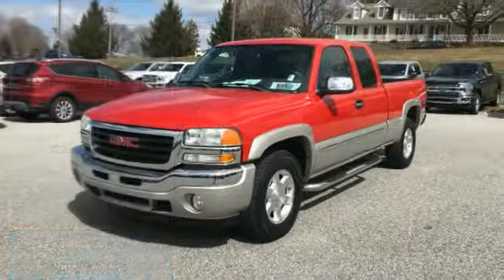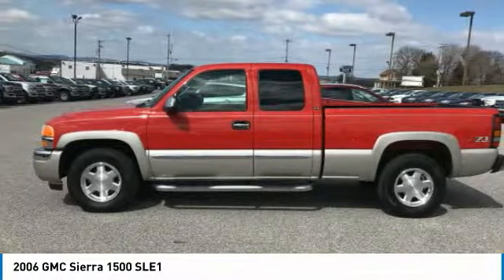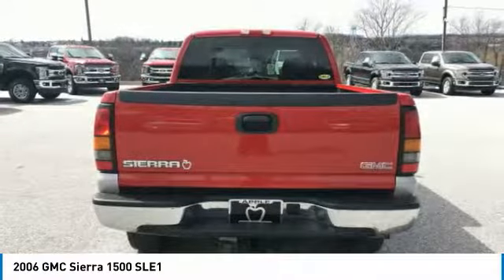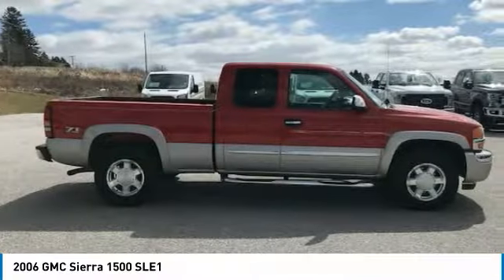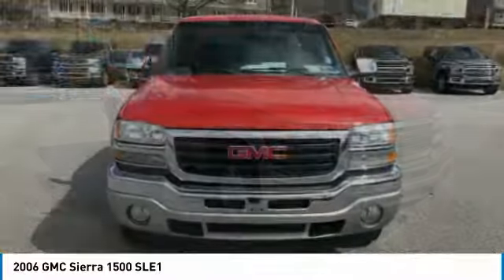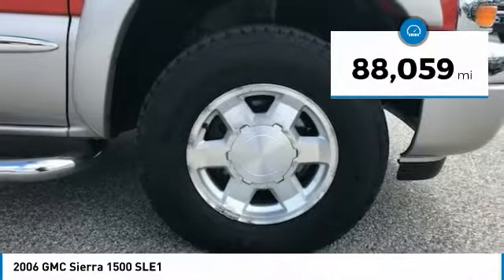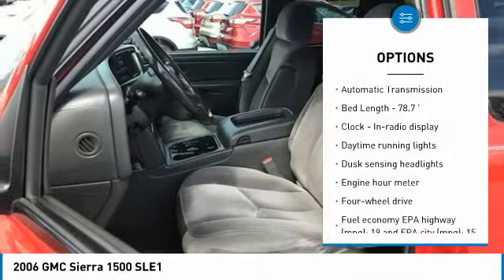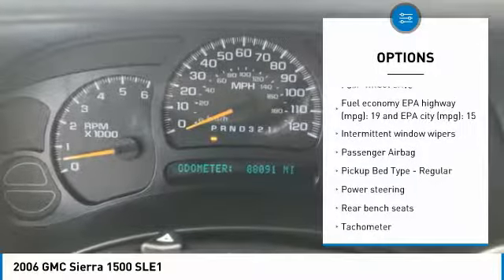2006 GMC Sierra 1500 Red Lion PA F33521A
2006 GMC Sierra 1500 SLE1

Don't miss this 2006 GMC. Make a great choice today with this must-have truck. Learn more about this truck by contacting the dealership today and own it today.